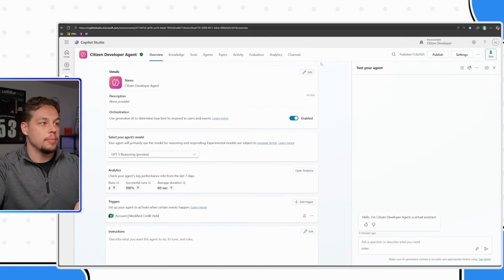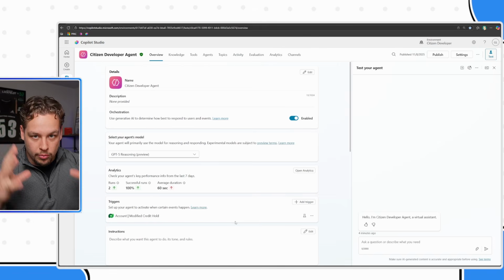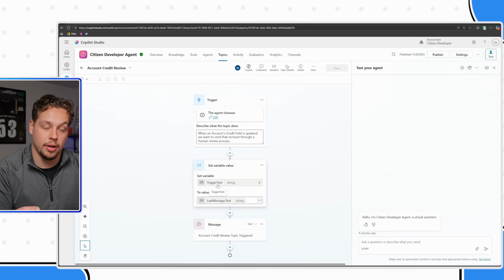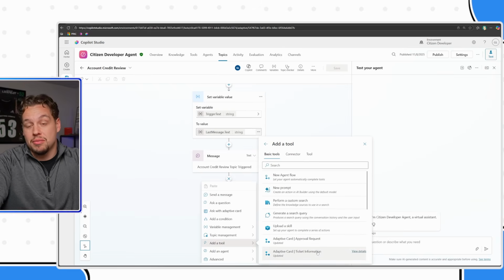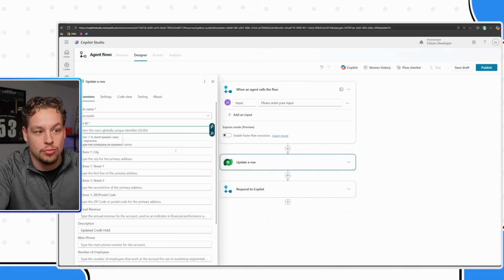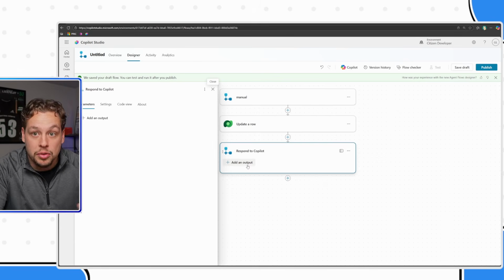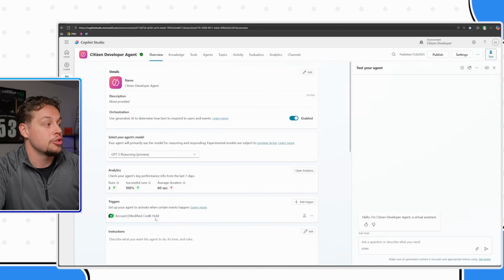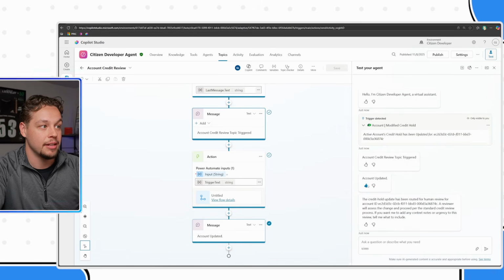How to Build Agent Flows in Microsoft Copilot Studio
Unlock the potential of Microsoft Copilot Studio by mastering the art of building agent flows with this comprehensive tutorial. Watch as we guide you through the process of setting up agent flows quickly and effectively, enabling seamless automation and enhanced conversational intelligence. From explaining vital use cases to testing your flows, this video covers every aspect needed to streamline your Copilot Studio projects.

In this video, you'll discover how to build efficient agent flows within Microsoft Copilot Studio, a key feature for enhancing chatbot interaction capabilities. We'll walk you through each step, from defining the flow input and ensuring clean input management to executing actions and testing your agent flow for optimal performance. Whether you're just getting started with Copilot Studio or looking to refine your automation skills, this guide offers valuable insights for developers and tech enthusiasts alike.

Elevate your automation projects by learning how to design agent flows in Copilot Studio and integrate them into your workflows. This video showcases practical applications of agent flow construction, demonstrating how to optimize flow inputs and clean them for precision in tasks. Explore the nuances of running actions and ensure your agent flow's effectiveness through rigorous testing. Perfect for those on the Microsoft Power Platform aiming to enhance their Power Apps and Power Automate implementations by leveraging Copilot Studio to build responsive, intelligent flows.

Video Contents:
00:00 - Intro
00:12 - The Use Case
01:15 - Understand Agent Flows
02:35 - Create Agent Flow
05:40 - Triggering Agent Flow
06:45 - SUBSCRIBE